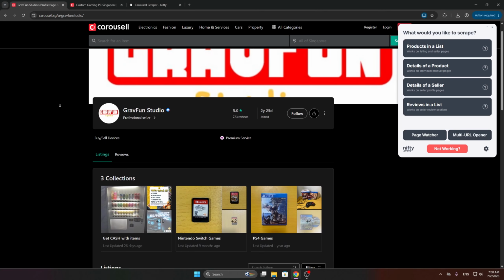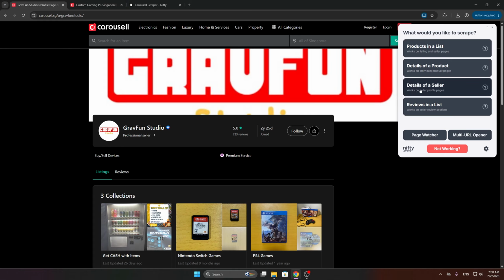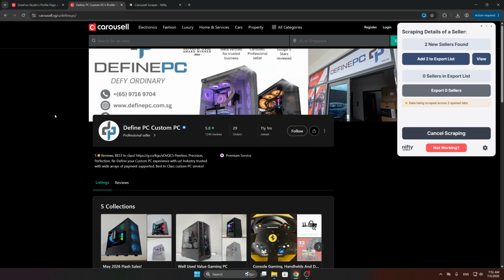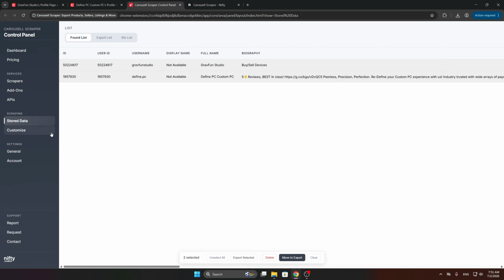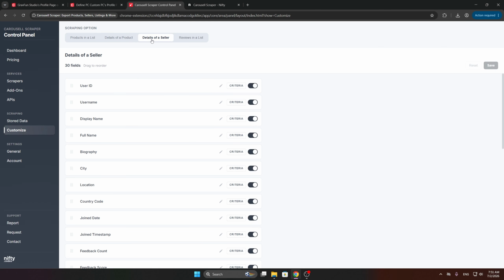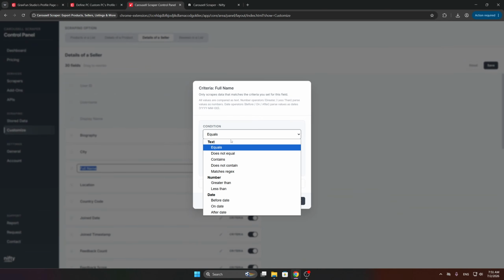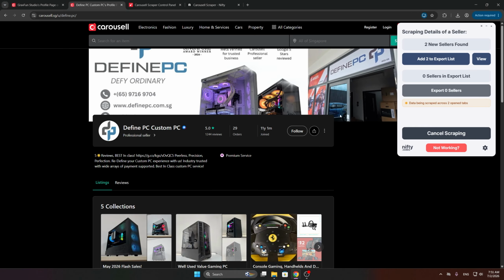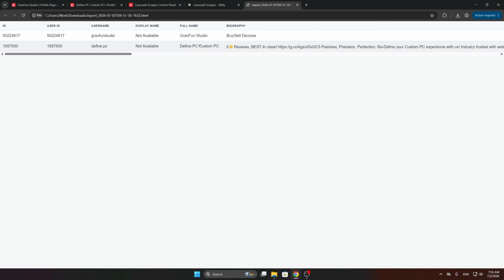How to scrape the seller details from Carousell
This quick guide shows you how to scrape the seller details from Carousell using our Chrome extension — no coding or technical setup needed. Just install the extension and start in minutes.

00:00 Intro
00:04 How to install
00:10 How to scrape
00:18 More settings
00:49 Results